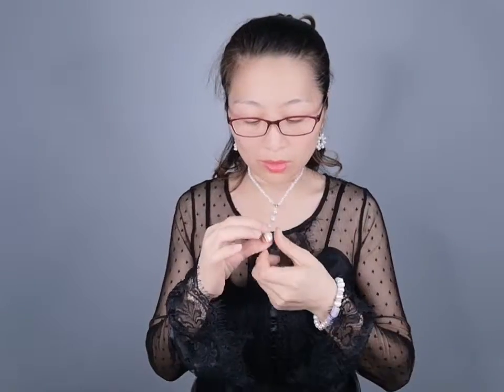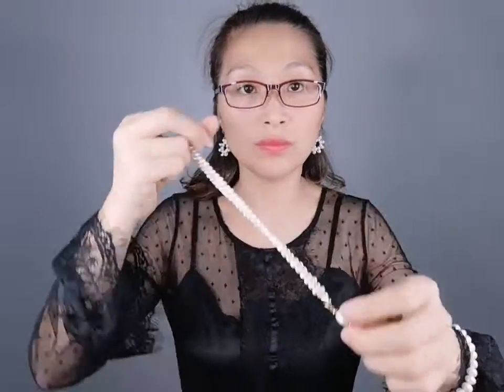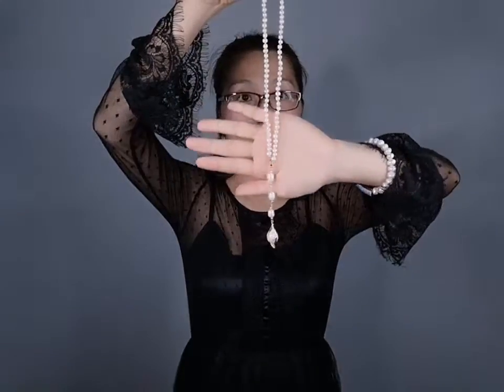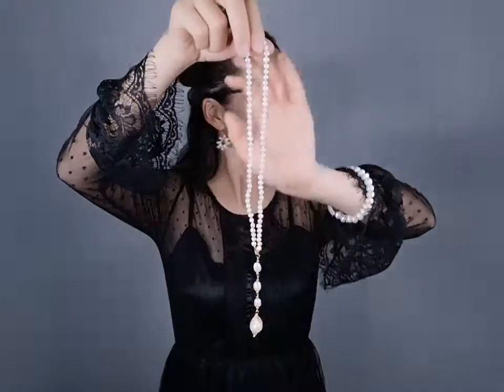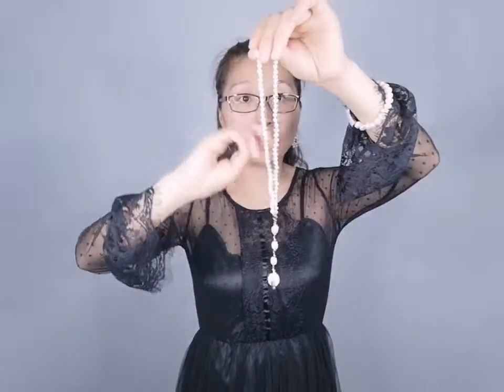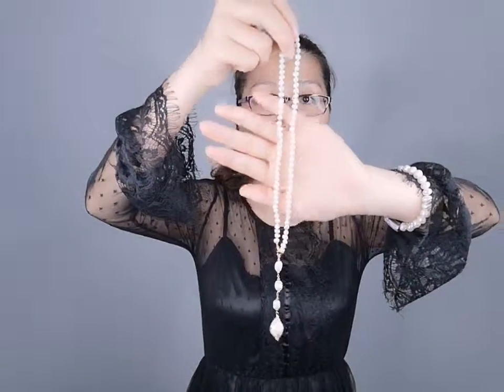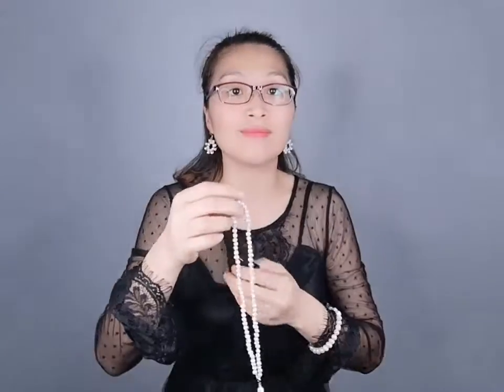Handmade Backdrop Necklace White Freshwater Pearl Necklace Wedding Backless Dress Jewelry（PD386）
4-5mm white cultured pearl strand necklace with gold plated brass fittings;
7-8mm rice pearl and baroque pearl backdrop pendant extender chain; about 3.75 inch length
$10.80